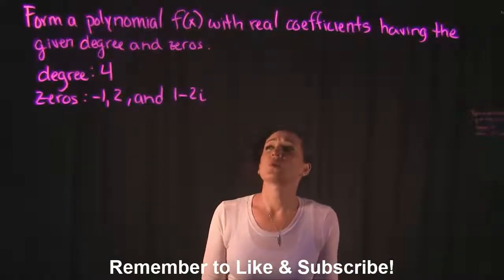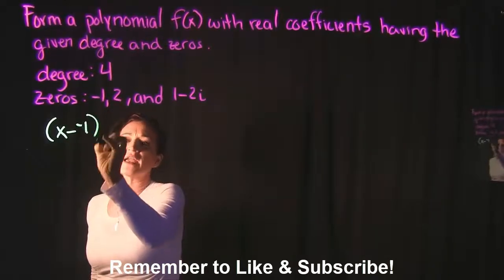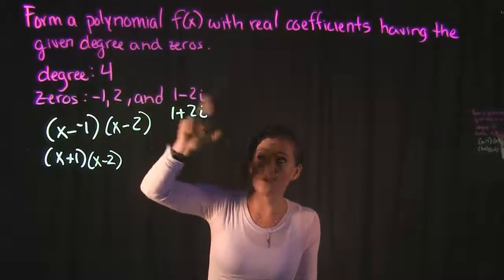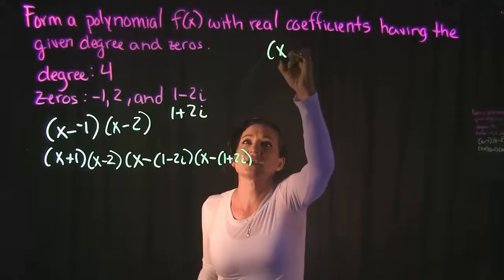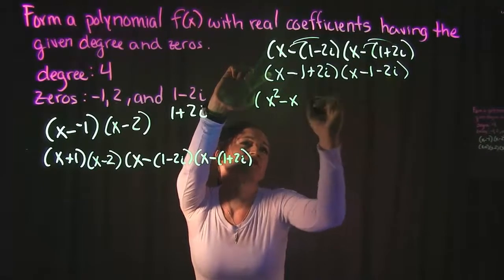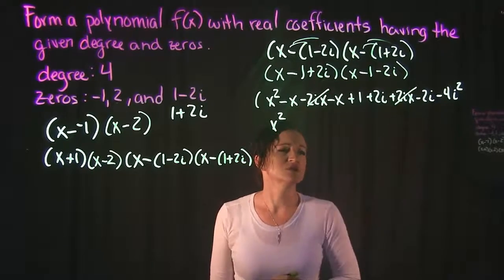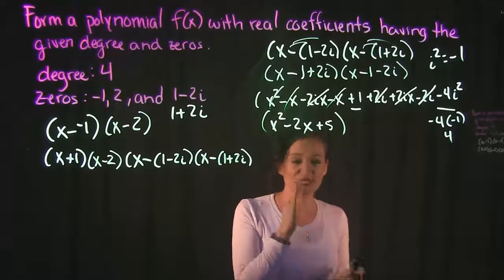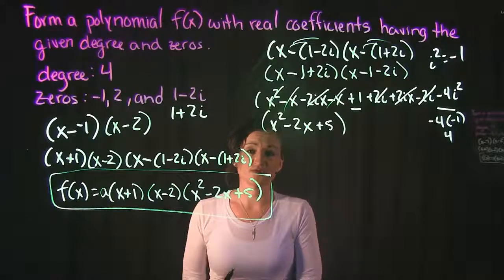Form a Polynomial with Real Coefficients Having the Given Degree and Zeros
This video covers 1 example on how to create a polynomial with real coefficients that have the given degree and using the designated zeros.